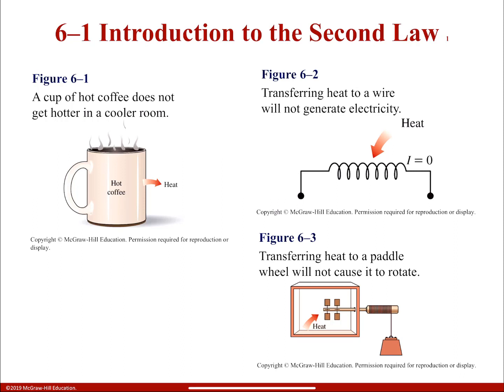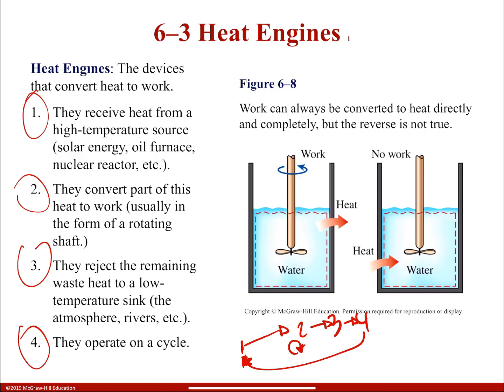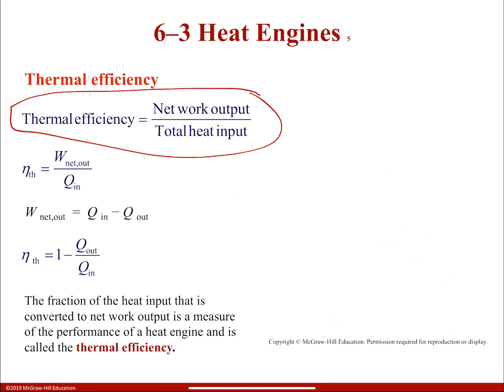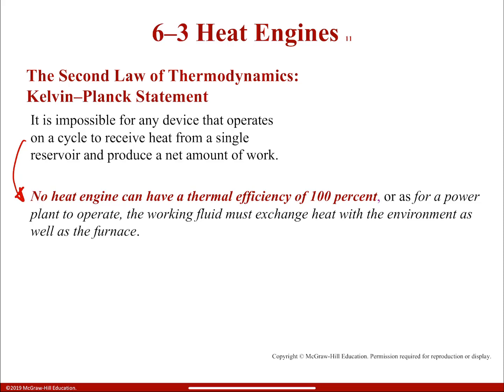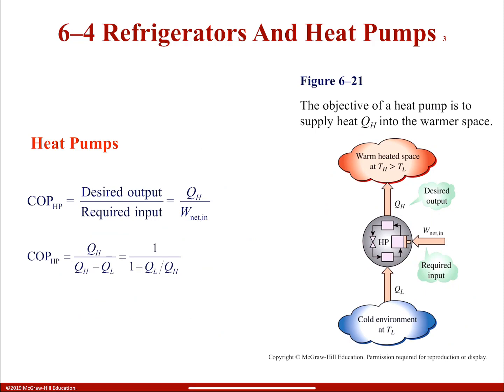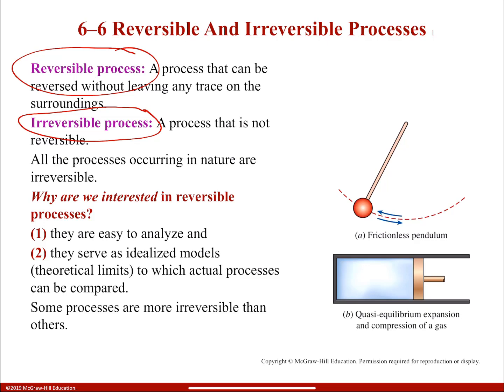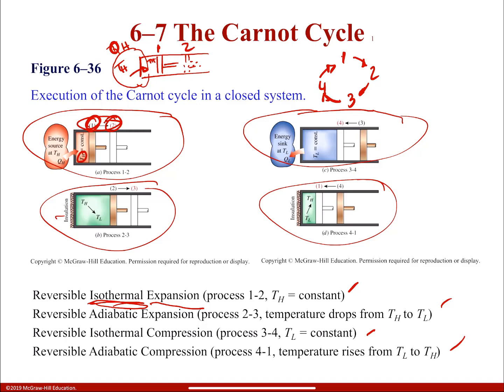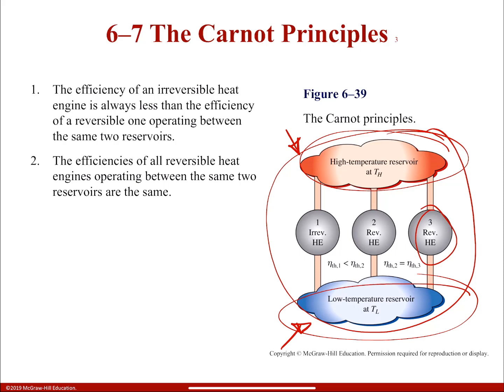Chapter 6 - Thermodynamics Cengel